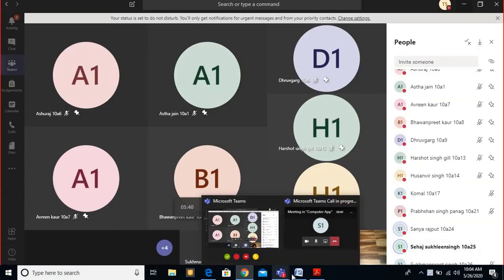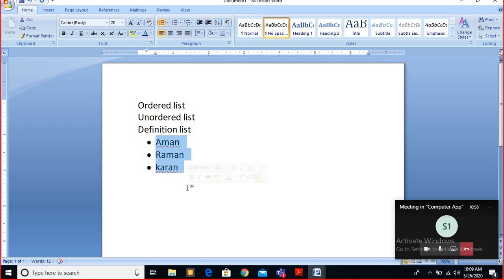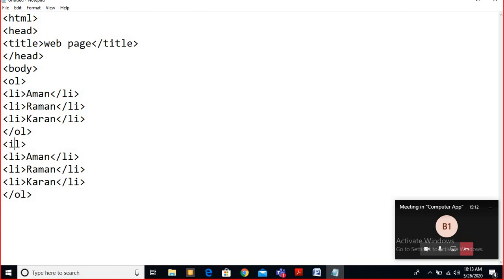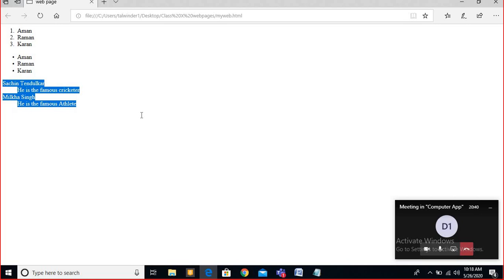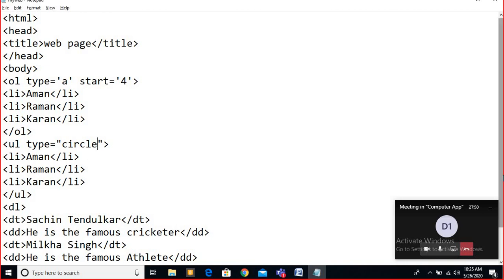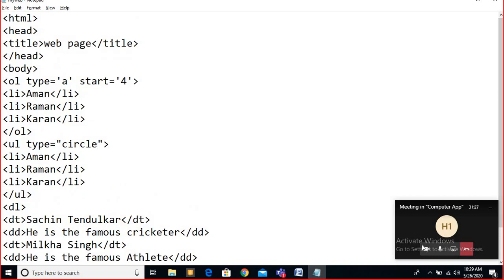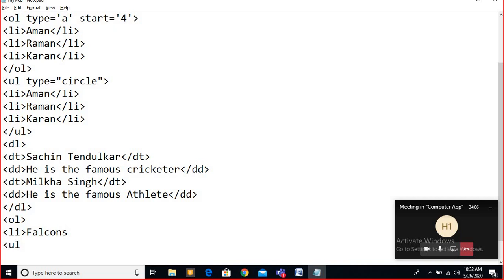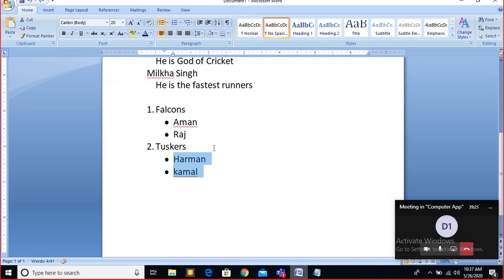Class X lecture 26052020